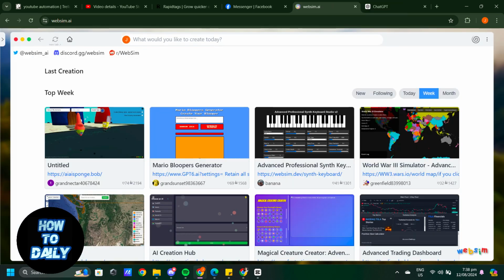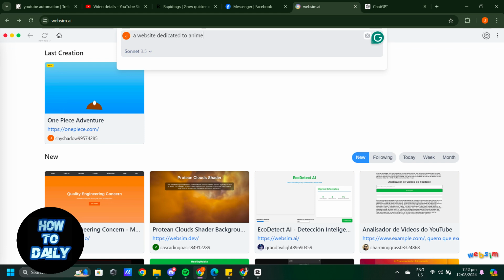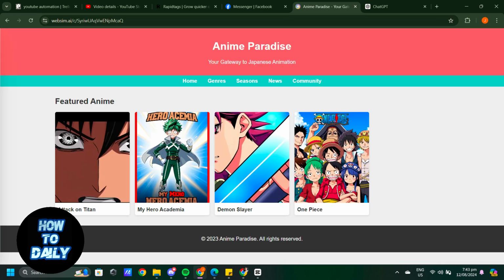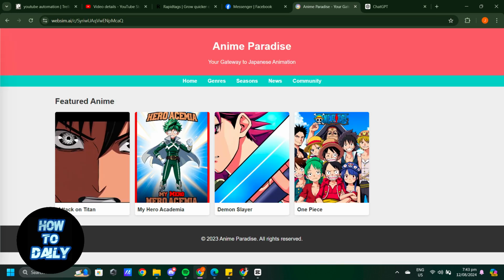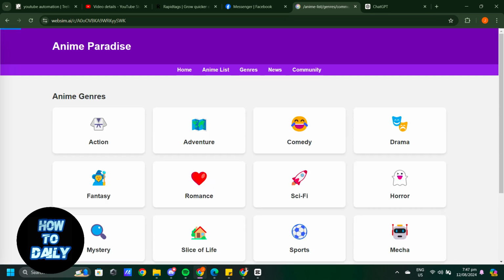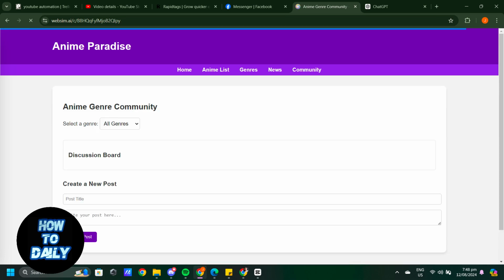How to Quickly Build Stunning AI Website + Email List Using WebSim AI 2024! (FULL GUIDE)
Discover how to effortlessly create stunning AI-powered websites and rapidly grow your email list with WebSim AI. This comprehensive guide walks you through the entire process, from start to finish, empowering you to build a professional online presence and capture leads efficiently. Learn essential tips and tricks to optimize your website for success and achieve your online goals faster than ever before. Let’s get started!